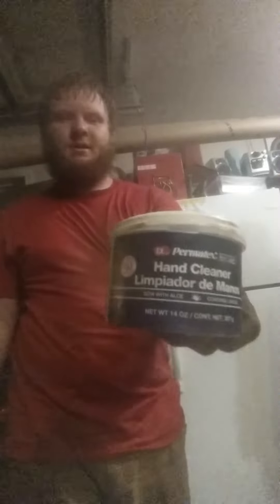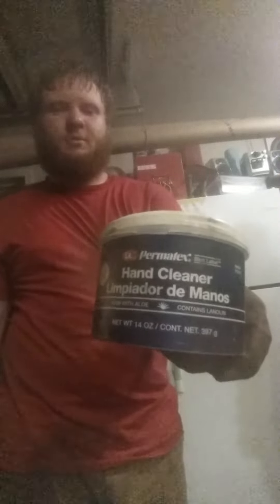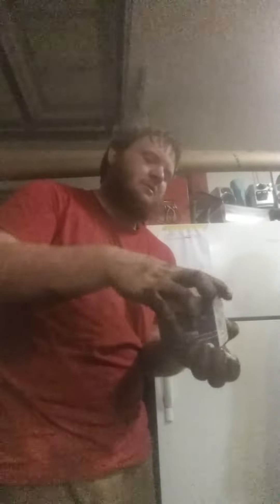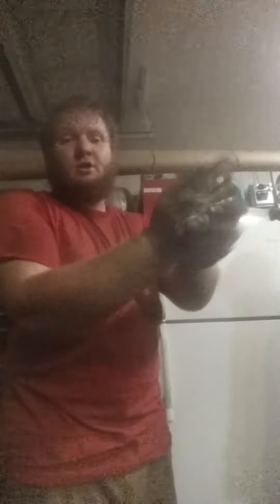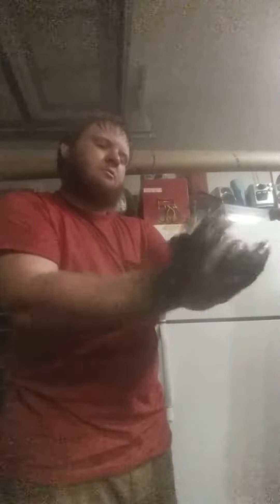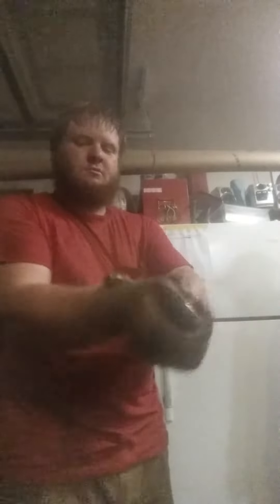Best hand cleaner